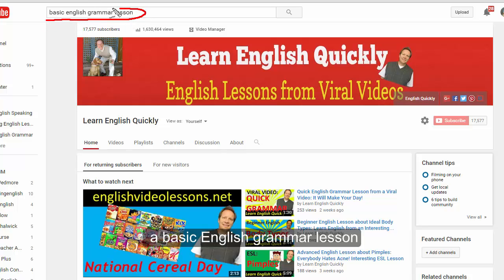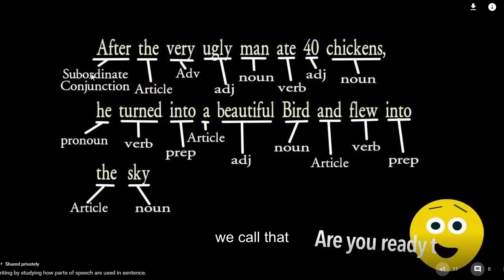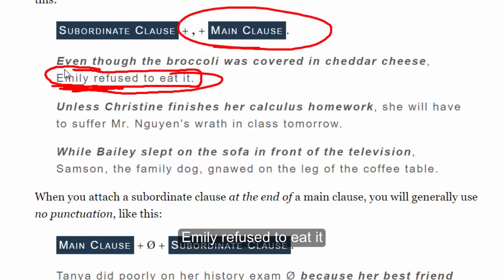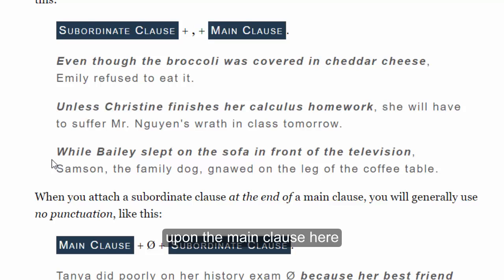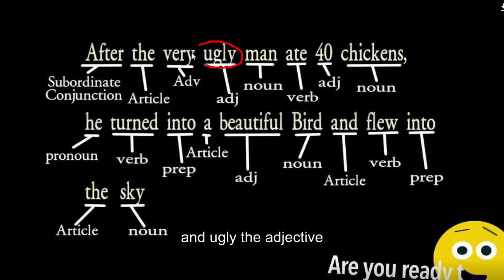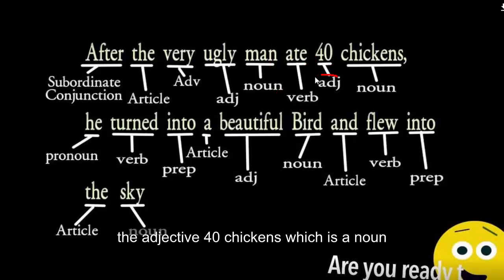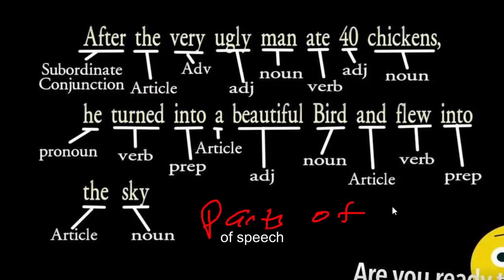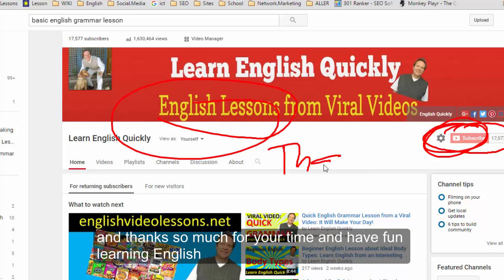Basic English Grammar Lesson: Learn Nouns, Verbs, Prepositions, Pronouns, Adjective, and More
Basic English grammar lesson from a visual I got from Google Plus.  Go to: englishvideolessons.net  for more free lessons.

You will learn the parts of speech in this video.  I'll show you the verb, noun, adjective, adverb, preposition, subordinate conjunction and more in this video.

My Youtube channel is about learning English quickly.  I take some of the hottest video viral content and make lessons around them.

That way you can be entertained while you're learning vocabulary, pronunciation, conversation, grammar and many other English skills.

You can watch the viral video there and see my lesson about the viral video.

I try to find videos with closed caption, so you can listen, read and see all of the English vocabulary.  These methods helped me to learn foreign languages and I know it will help you too.

Make sure to get more Free English lessons on my Youtube channel at:

David Claussen